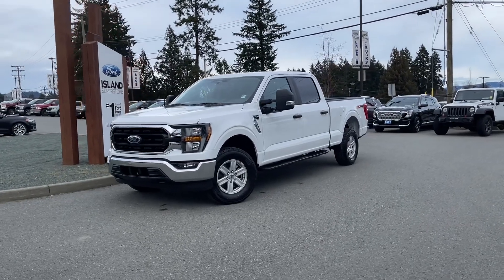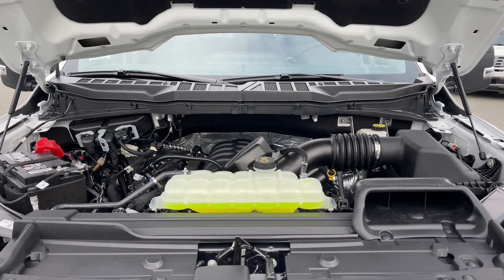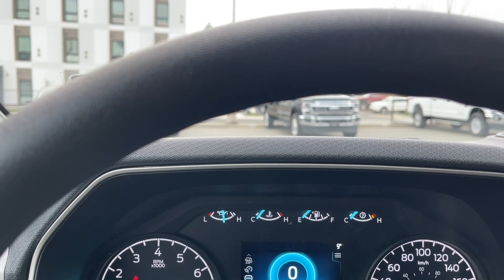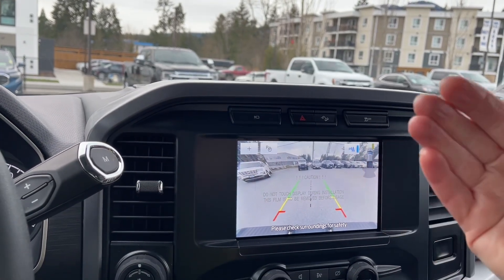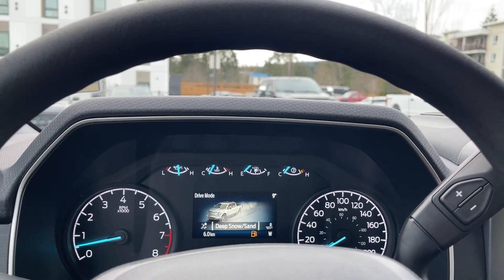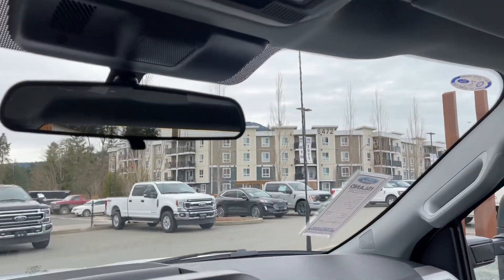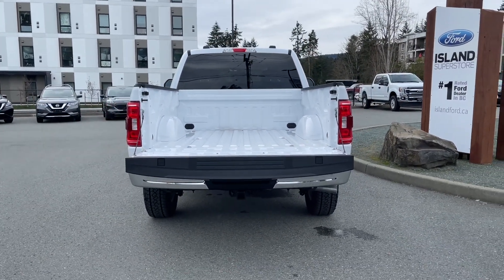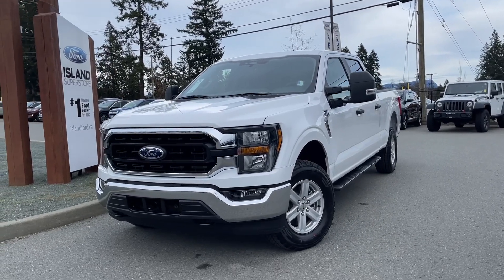2023 Ford F-150 XLT + 6 1/2 Foot Box, NAV, Drive Modes Review | Island Ford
Come down today to check out this 2023 Ford F-150 XLT! The new 2023 F-150 XLT is here in Oxford white with medium Dark Slate Cloth seats and seating for 6.  With a 61/2 foot box, Black Platform Running Boards and Trailer Tow package you're ready for work or play.  With the trailer tow package that includes the Integrated Trailer Brake controller you can bring your toys along with confidence. The FX4 package adds in skid plates so going off road is easy to do.  The F-150 has been the number one selling truck in Canada for more than half a century because we make the important things standard. This includes power-assisted steering, engine block heater, an electronic parking brake with auto hold, easy fuel capless fuel-filler, removable tailgate with lock, trailer sway control, FordPass connect with 4G LTE wifi hotspot for up to 10 devices (see dealer for details), an 8-inch touch screen with SYNC 4, and apple carplay and android auto compatibility, as well as 911, assist. and a rearview camera.   Your Vehicle is equipped with FordPass Connect which allows you to utilize the Ford Pass app to securely lock and unlock your vehicle as well as other features from the app. Additionally it provides connectivity to WIFi Hotspot for up to 10 devices (Data charges apply, see dealer for details).

BC's Best Payments ends March 31st, 2023.We are BCs #1 Rated Ford Dealer, let us show why by earning the opportunity to do business with you. If you have no credit, bad credit or rebuilding your credit let our finance specialists help you purchase the perfect vehicle. If you're from the mainland, we'll cover your BC Ferries fare with the purchase of a vehicle.    Vehicle pricing is net of all available and applicable Ford Motor Company of Canada discounts, which include delivery allowance, non-stackable cash purchase assistance and all other types of loyalty or cash alternative offers. Vehicle may not qualify for subvented APR financing because of the applied cash discounts. Price is plus $699 Documentation Fee, $299 Key & Remote Exchange voluntary program and is subject to additional government levies, PPSA fees and applicable taxes.  Prices, product specifications and other information shown on this site are for information purposes only, are subject to change at any time without obligation, and may not be completely up to date or accurate. While we do try to ensure the accuracy of our inventory listings, it is possible that it is inaccurate due to human error.